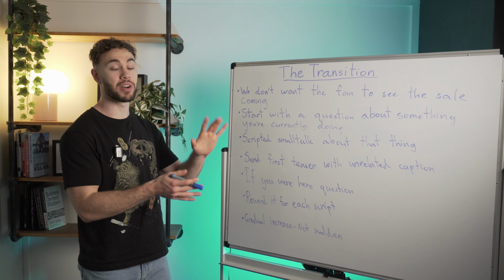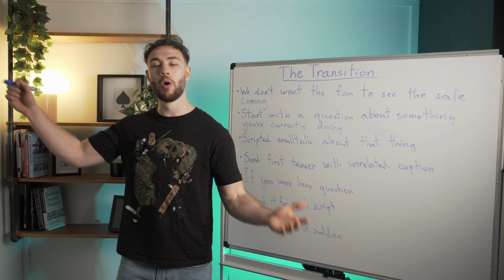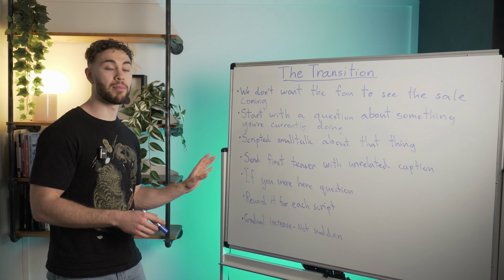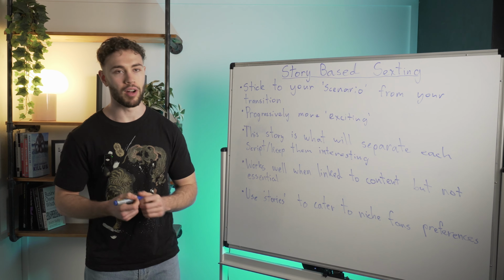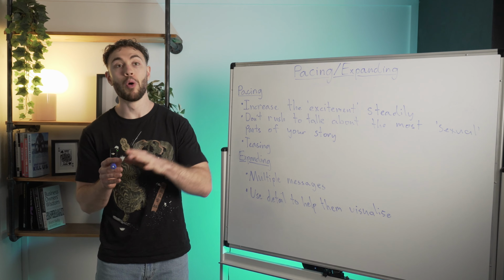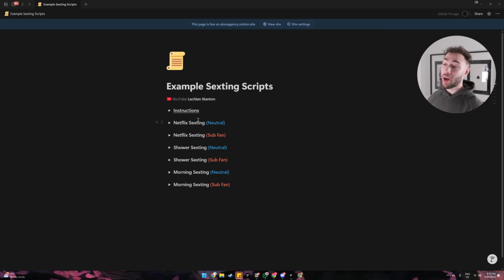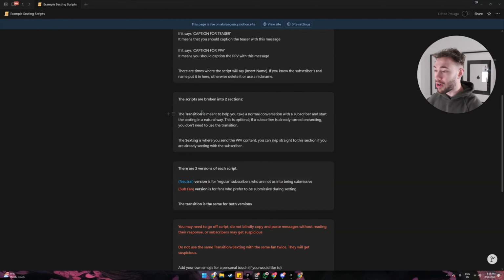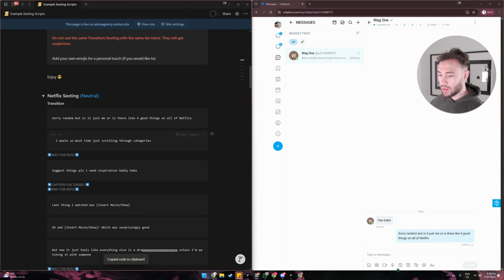Write Your Own Simple OnlyFans Sexting Scripts That Make Easy $$ (+ Free Scripts)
As a solo creator, freestyle chatting can be super time-consuming and difficult. In this guide I'll show you exactly how you can easily write your own effective sexting scripts that make selling content to your fans MUCH easier.

Use these yourself or to inspire you to write your own! 👆

Timestamps
00:00 Start
00:24 The Transition
04:27 Story-Based Sexting
06:18 Pacing/Expanding
09:10 Paths/Variables
10:58 How To Use My Free Scripts